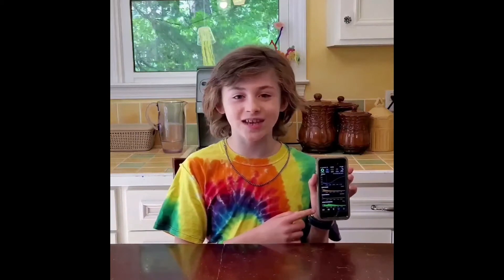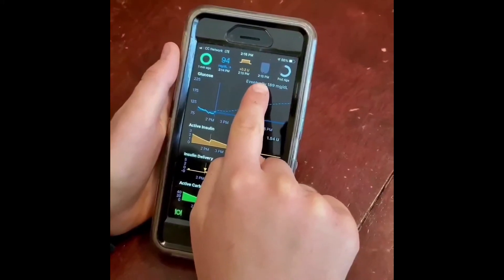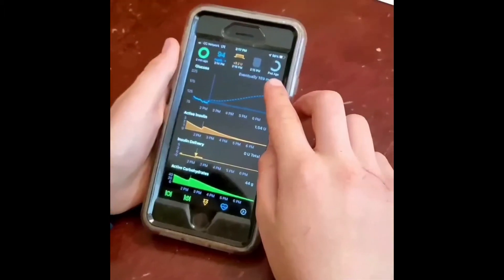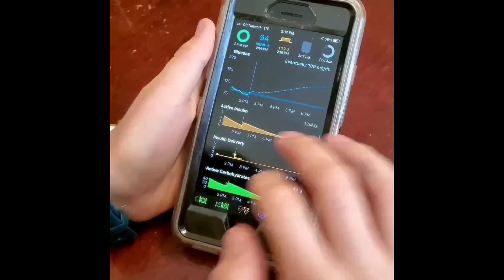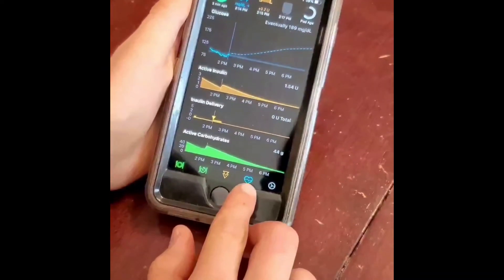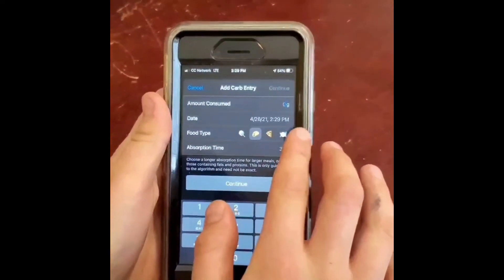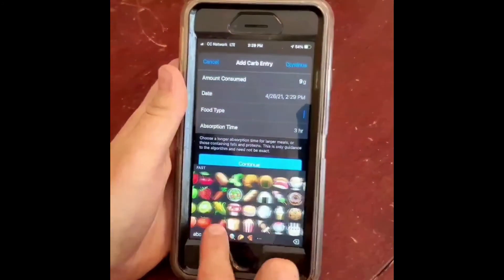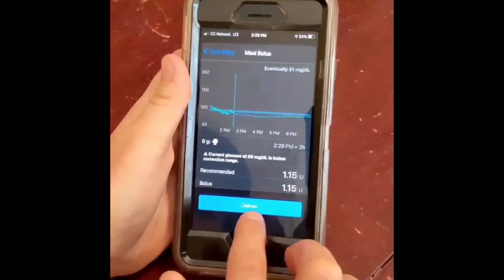What is Loop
Information for new and potential Loopers who are type 1 diabetics or caregivers of type 1 diabetics